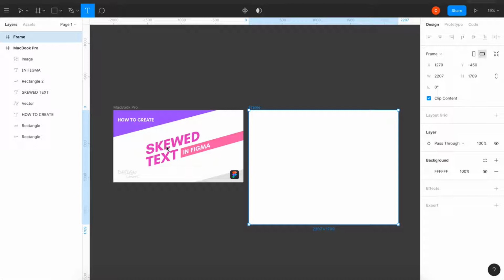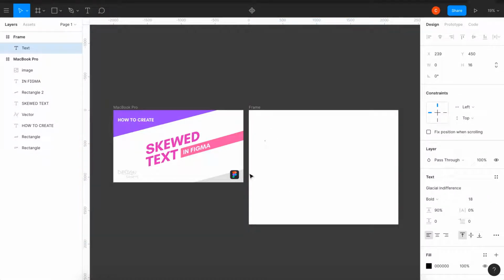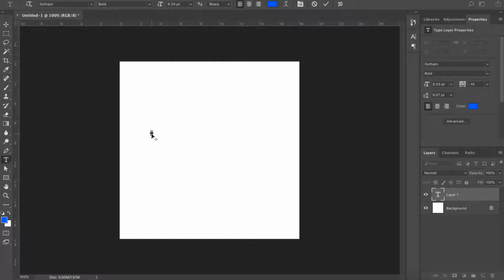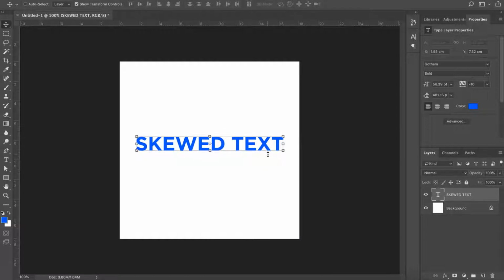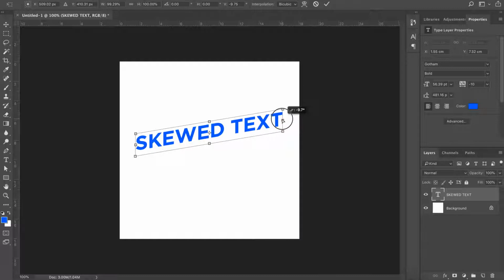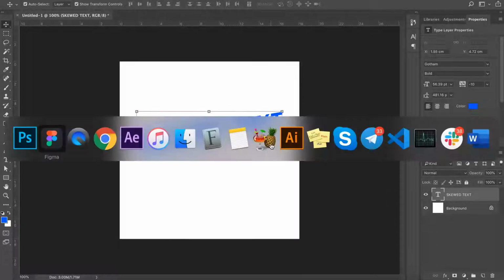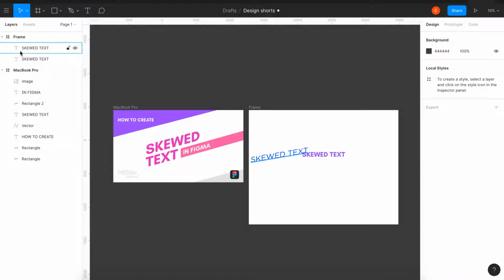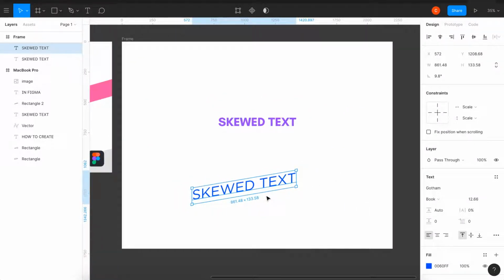How to Create Skewed Text in Figma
100% legit, no BS tutorial on how to Skew text in Figma. Thanks!